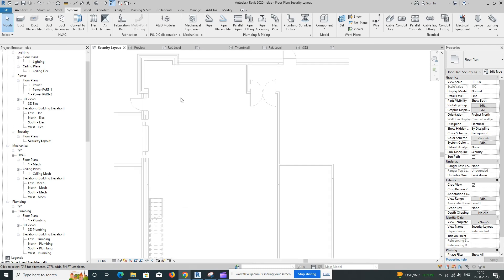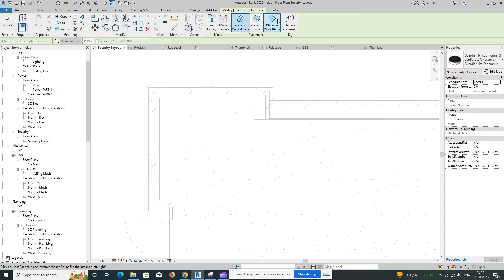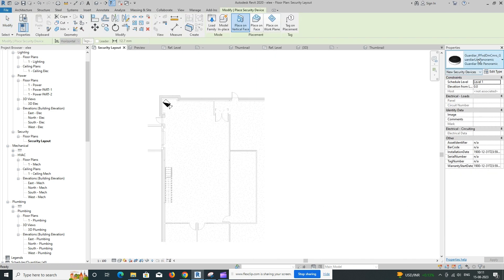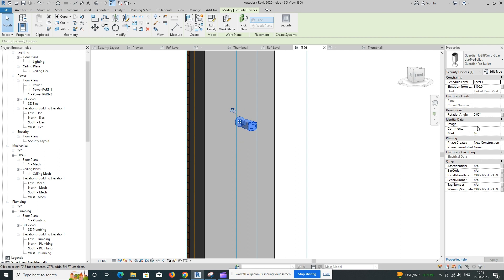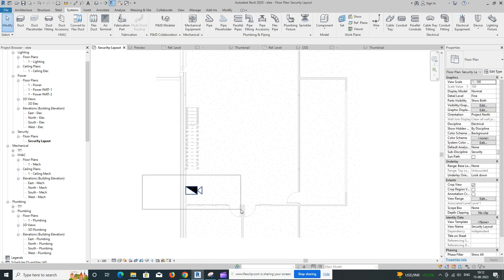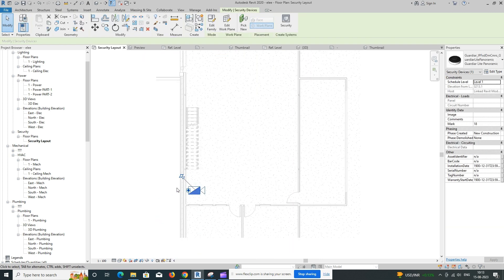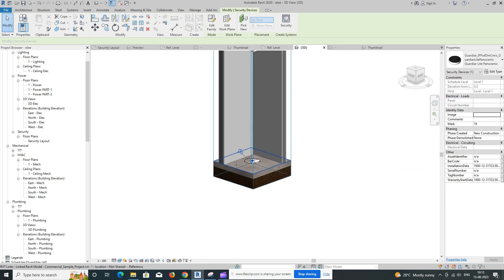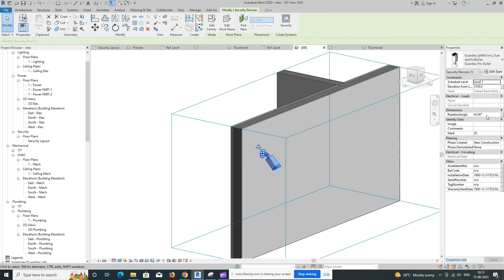How to Place Security Cameras in Revit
Placing security cameras in Revit involves creating and positioning camera families within your Revit project. Here's a step-by-step guide on how to do it:
Open Your Project:
Start by opening your Revit project where you want to place the security cameras.
Family Browser:
Go to the "View" tab and activate the "User Interface" drop-down. Make sure "Family Browser" is checked to display the Family Browser on the side of your screen.
Load Camera Family:
In the Family Browser, navigate to the "Cameras" category (or similar) and locate a suitable camera family. If you don't have the required camera family, you might need to download or create one.
Place Camera:
Once you have a camera family, select it from the Family Browser. Then, go to the "Architecture" tab and click on the "Component" button (or press "CH"). Click in the drawing area to place the camera.
Position and Orient:
After placing the camera, you can use the Move and Rotate commands to position and orient the camera as needed. You can use constraints and dimensions to ensure accurate placement.
Modify Camera Parameters:
Select the placed camera and access its properties by clicking on the "Edit Type" button or right-clicking and choosing "Properties". Adjust parameters such as height, lens angle, target, etc., based on your project's requirements.
Duplicate and Distribute (Optional):
If you need multiple cameras of the same type, you can use the Copy and Paste commands or the Array tools to duplicate and distribute cameras as needed.
View Graphics:
Switch to different views (e.g., plan view, elevation view) to ensure the cameras are placed correctly and capture the desired areas.
Documentation:
Make sure to include the cameras in your project's documentation, such as plans and schedules. You can create camera schedules to list and manage the cameras in your project.
Render and Visualize (Optional):
To visualize the camera coverage and viewpoints, you can use rendering and visualization tools within Revit.
Save and Update:
Save your project to keep the camera placements, and continue working on your design.

Remember, the steps above provide a general guideline for placing security cameras in Revit. The exact steps and options may vary depending on the specific version of Revit you are using. Always refer to the software's official documentation and tutorials for detailed instructions.